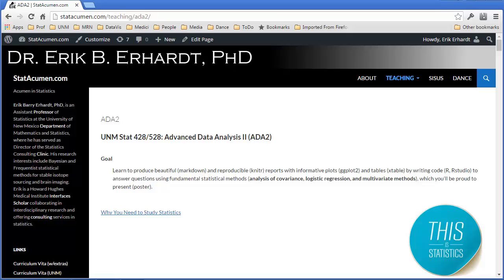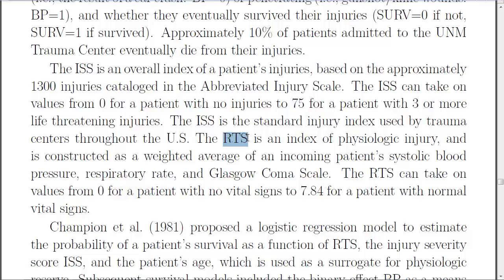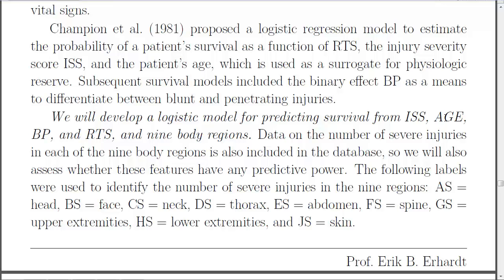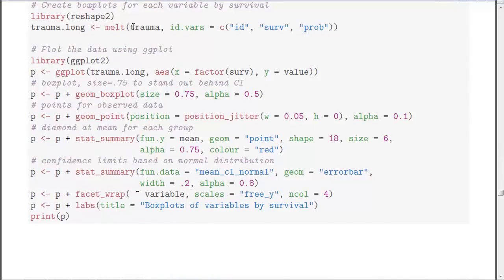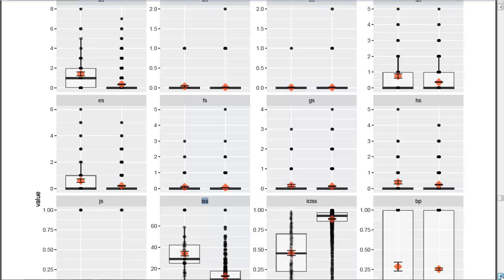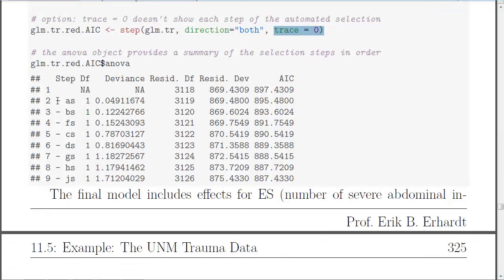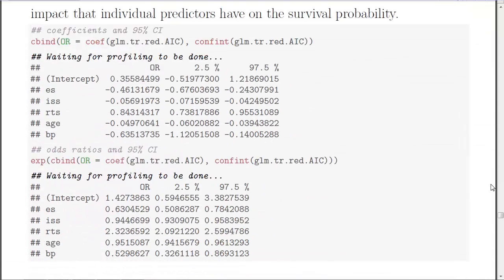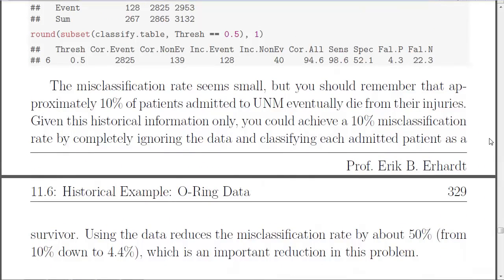ADA2 Ch 11-3 Logistic Regression, UNM Stat 428/528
UNM Trauma example
ADA2_11-3_LogisticRegression